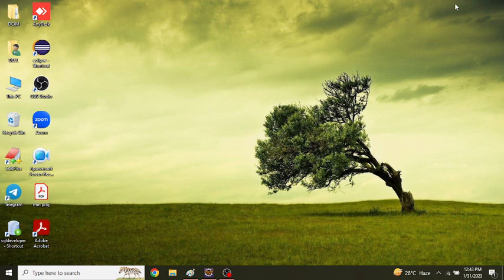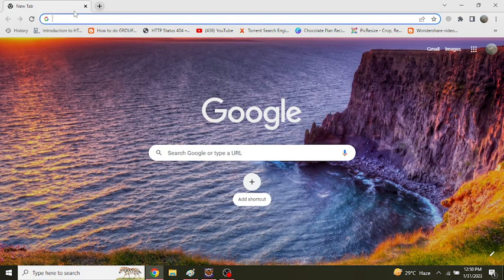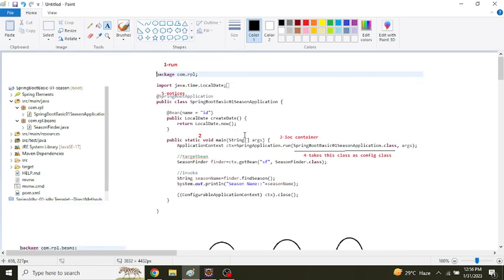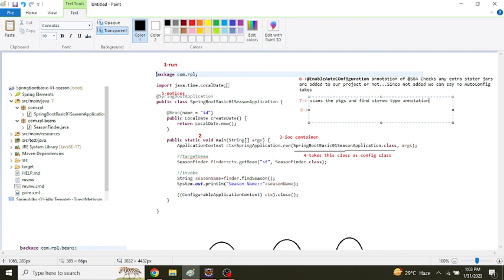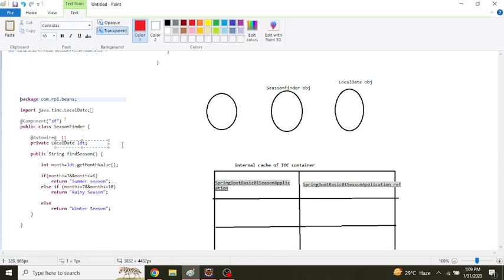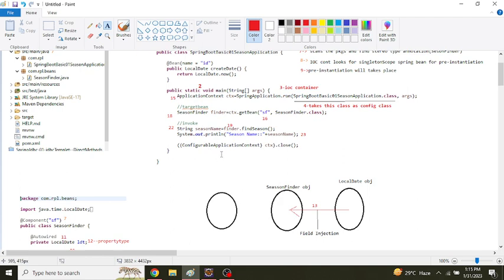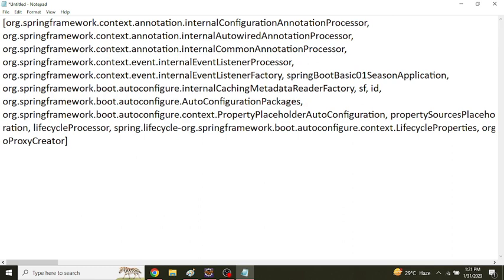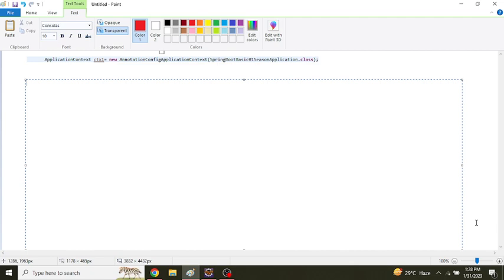Springboot class 4 first app flow